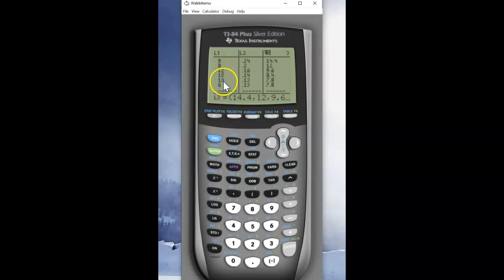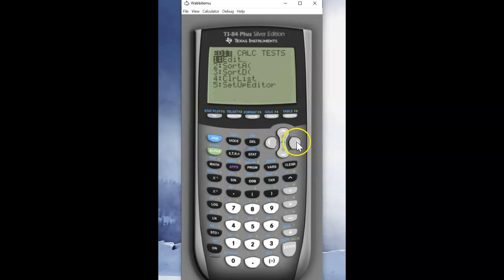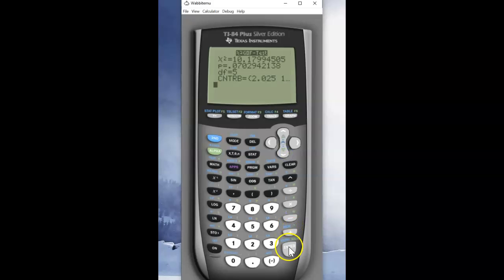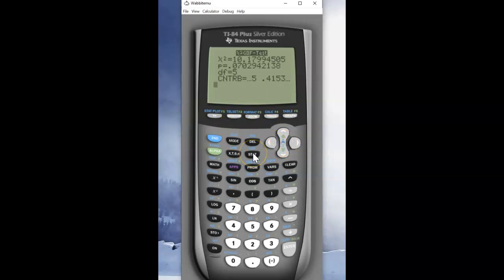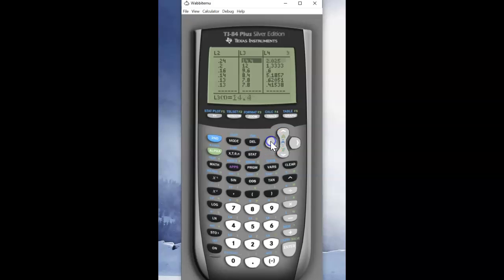Calculator chi-squared GOF